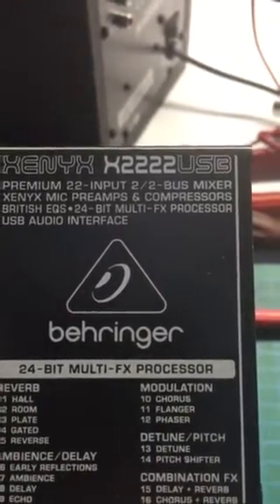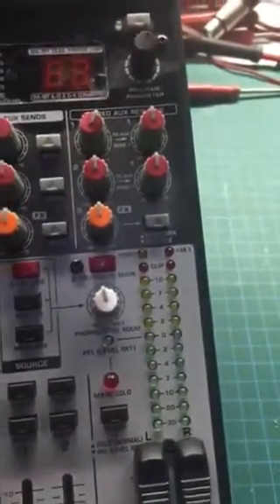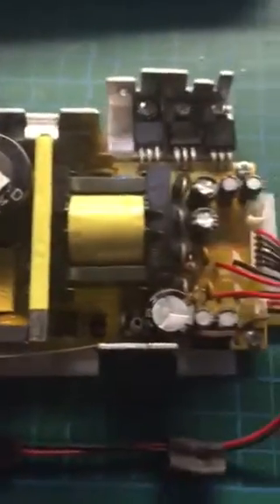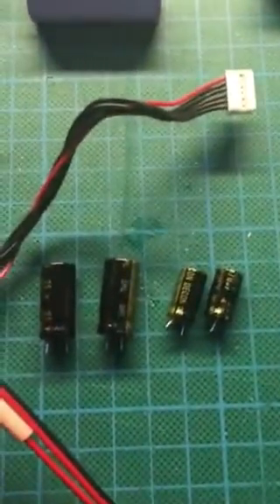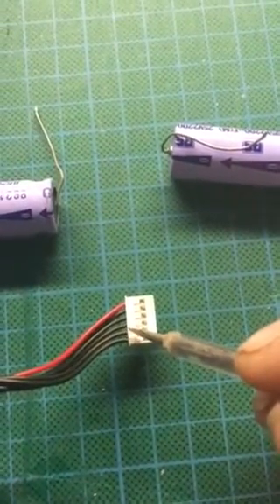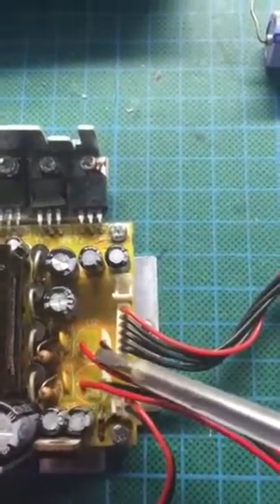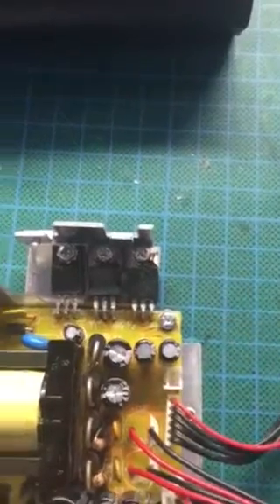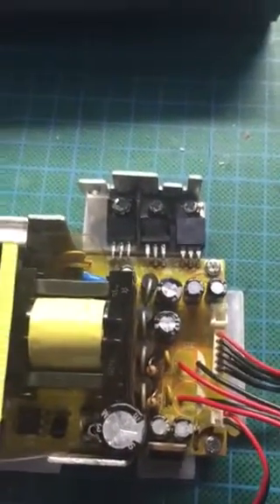Behringer xenyx X2222USB power supply fix repair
Behringer xenyx X2222USB power supply fix, swapped out c6, c9 470uf 16v on schematic may be 25v on pcb, and 1000uf 25v, c12, c16, as matter of cause changed c13 and c2 1uf and 10uf 50v, caution! don't attempt this unless the power supply is unplugged and you are confident in your abilities!!! Do at your own risk